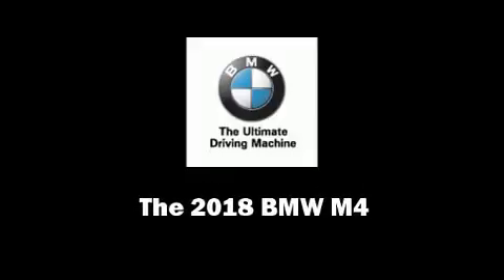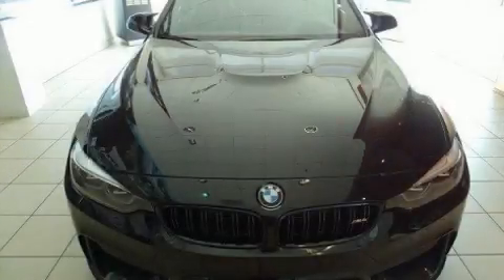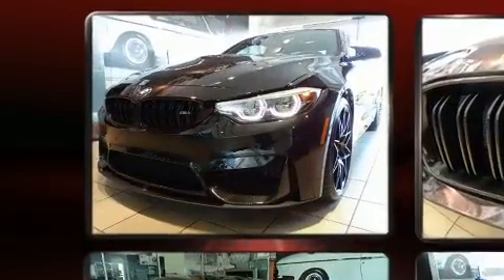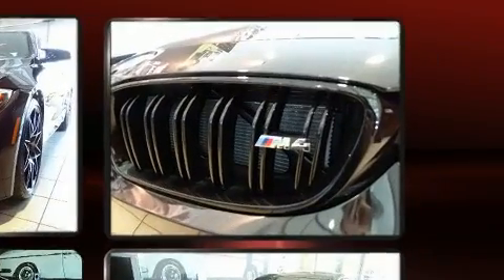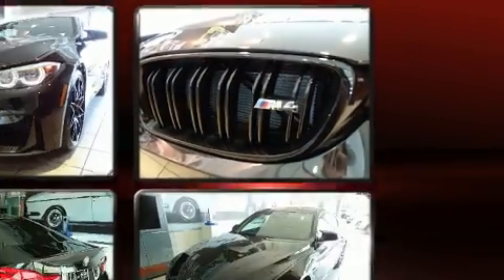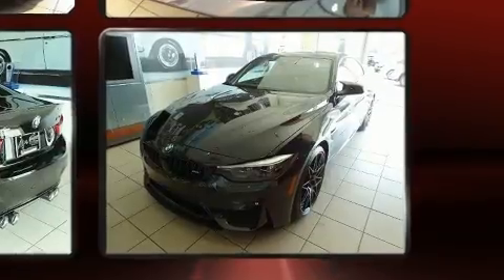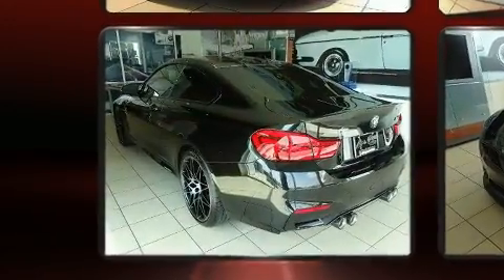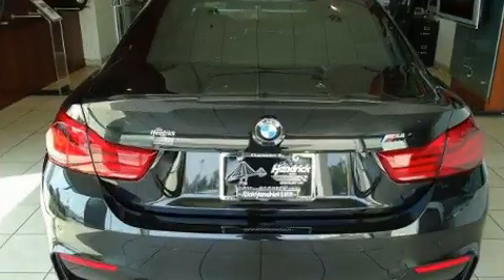2018 BMW M4 in Charleston, SC 29407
Introducing the 2018 BMW M4. This 2 door, 4 passenger coupe offers the features and options for which you've been searching. BMW made sure to keep road-handling and sportiness at the top of it's priority list. It features a standard transmission, rear-wheel drive, and a 3 liter 6 cylinder engine. A turbocharger is also included as an economical means of increasing performance. BMW prioritized comfort and style by including: a power seat, an automatic dimming rear-view mirror, automatic dimming door mirrors, heated seats, front and rear air conditioning, lane departure warning, and a blind spot monitoring system. The unique heads-up display projects vehicle information onto the windshield, including speed, gear selection and engine speed. Drivers benefit by not having to take their eyes off the road. You and your passengers will enjoy the stereo system, which includes a CD player with MP3 capability, steering wheel mounted audio controls, A 20 gigabyte hard drive, and 16 speakers, providing excellent sound throughout the cabin. In the event of a rollover collision, side curtain airbags provide additional protection for outboard seated passengers. We pride ourselves in the quality that we offer on all of our vehicles. Please don't hesitate to give us a call.